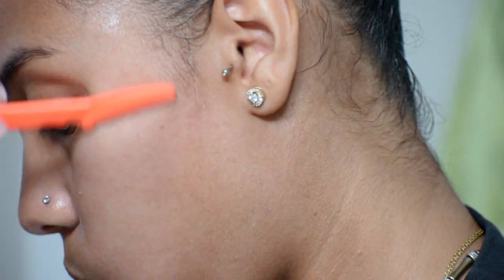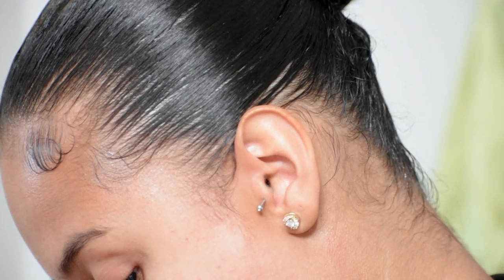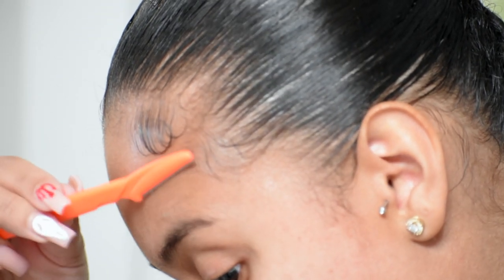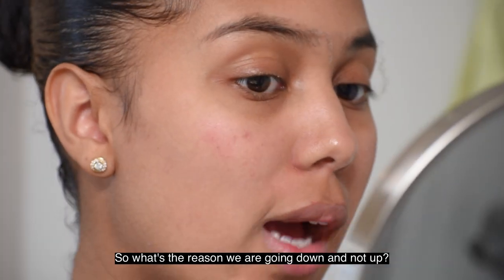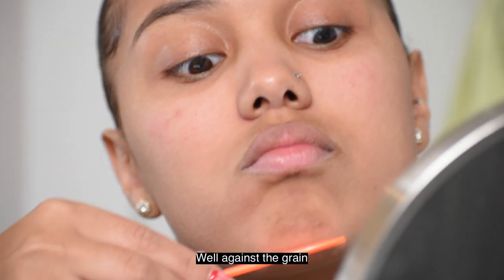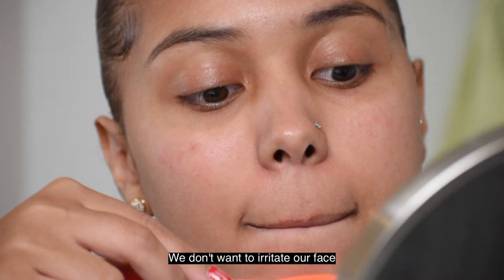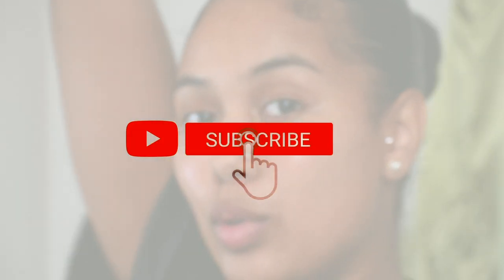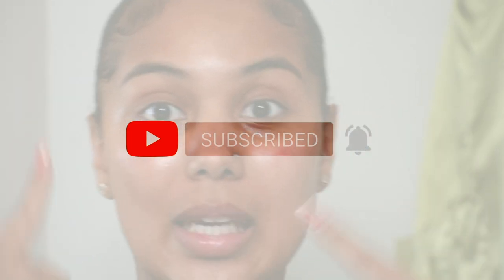Derma-Planing at home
Hey guys I decided to shave my face !!!